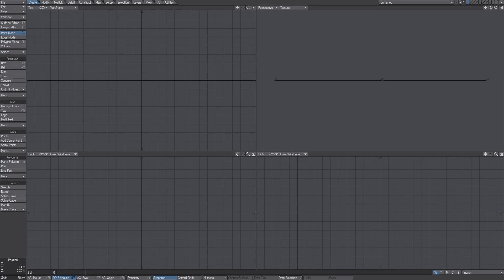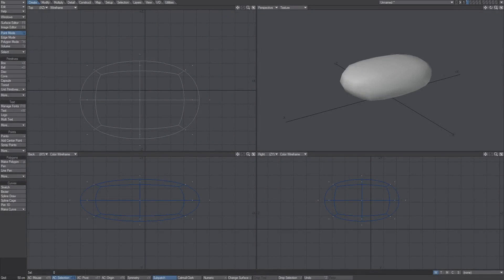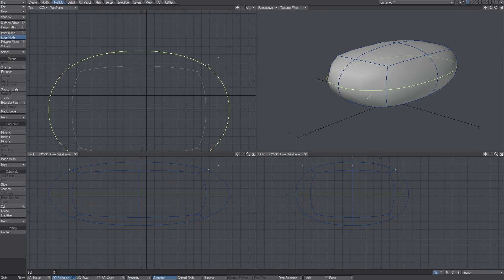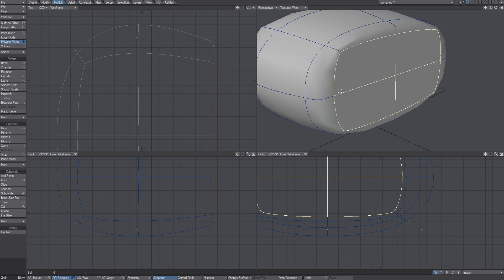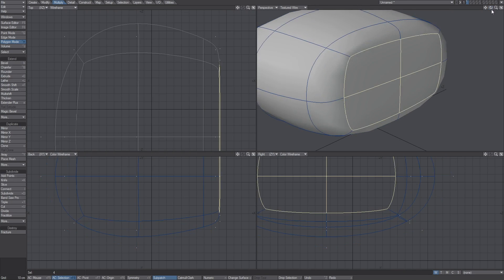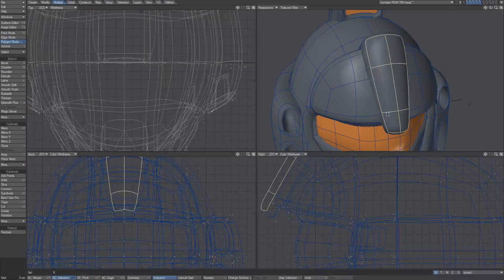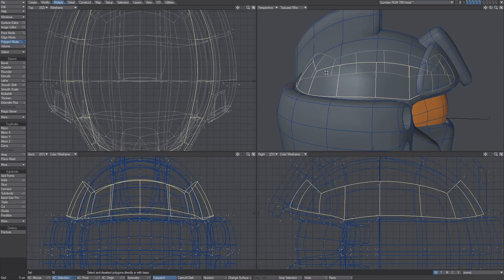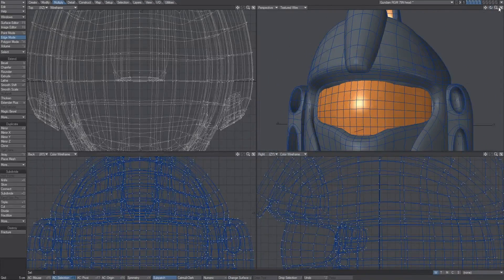Intro To Hardsurface Modeling Lightwave 3D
A small introduction to hard-surface modeling for the students at Angelo State University 3D modeling course.